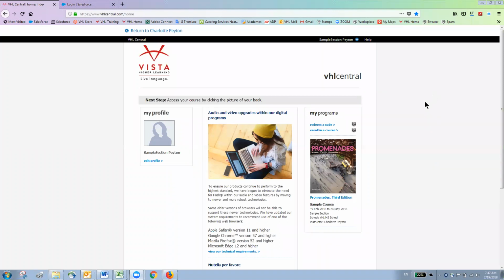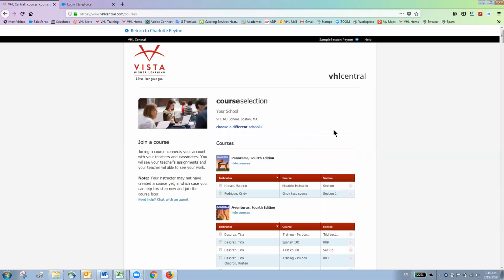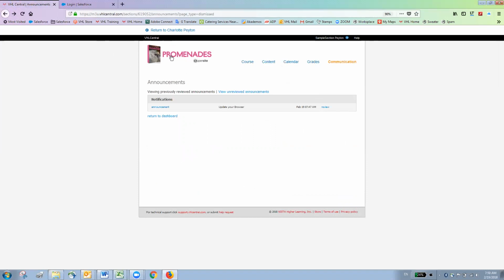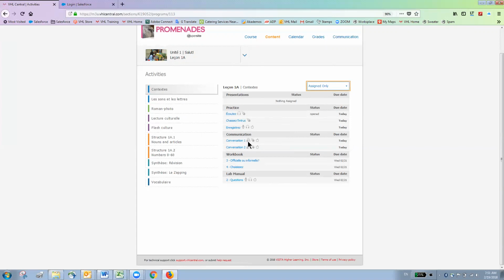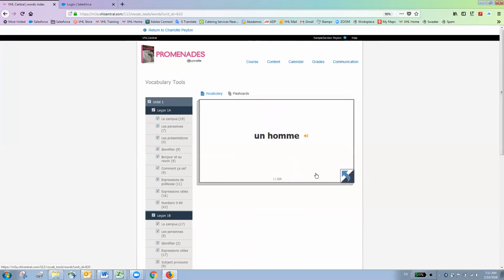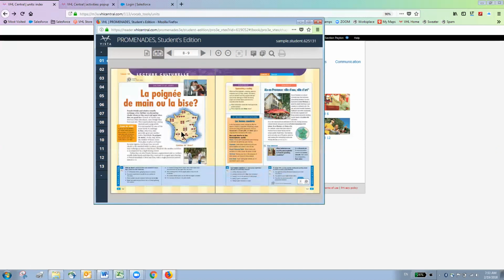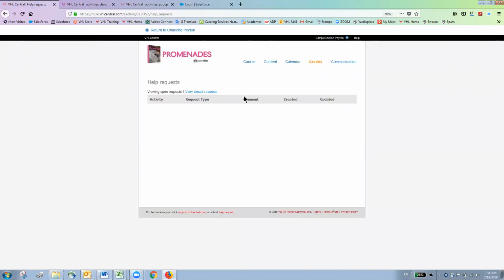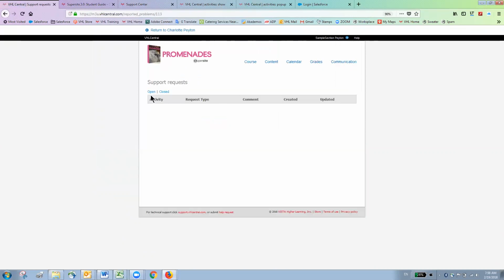Promenades Student Orientation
Orientation of Vista Higher Learning Promenades 2e for students